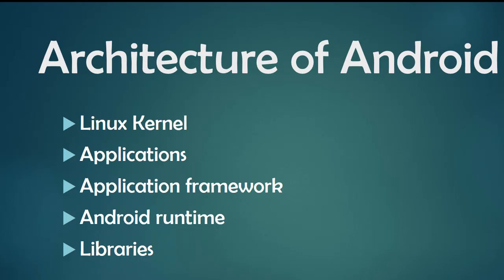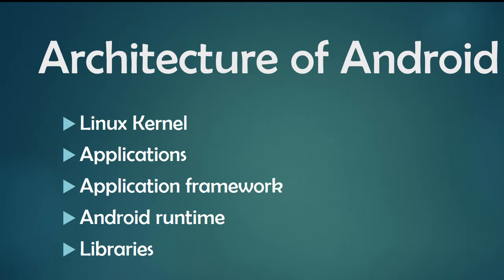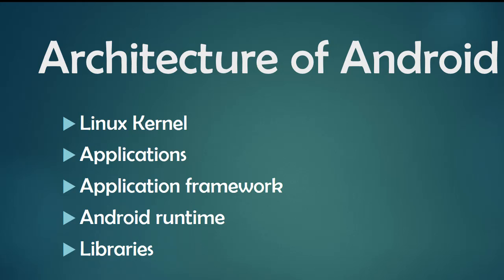Android Tutorial Series #5 Architecture of Android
Android Architecture